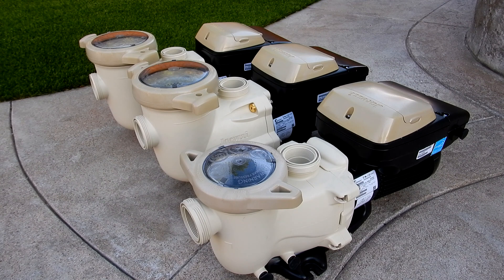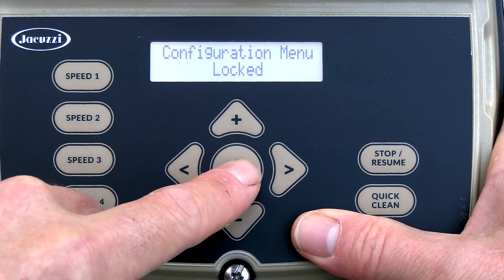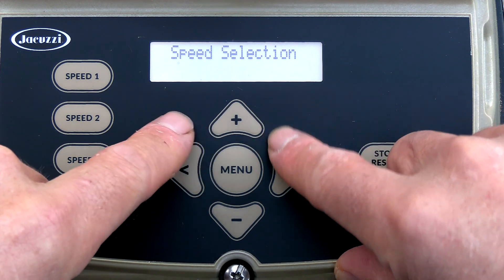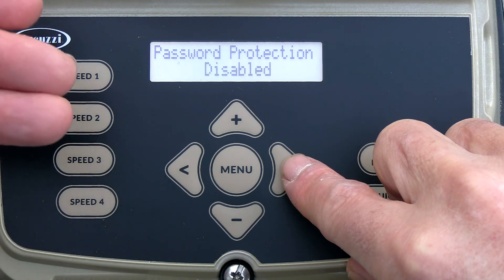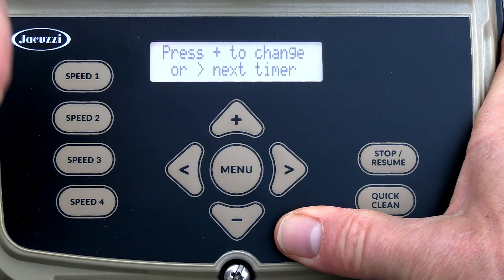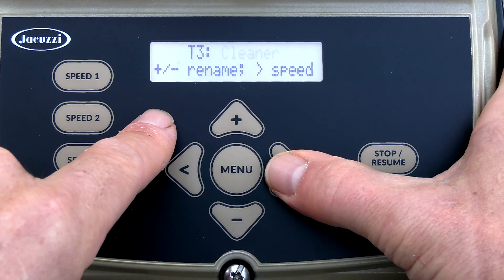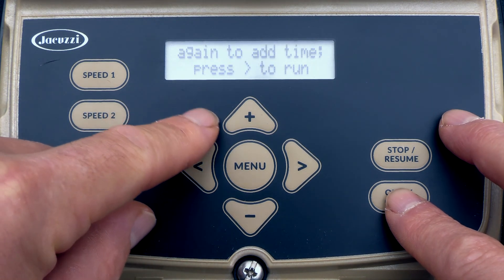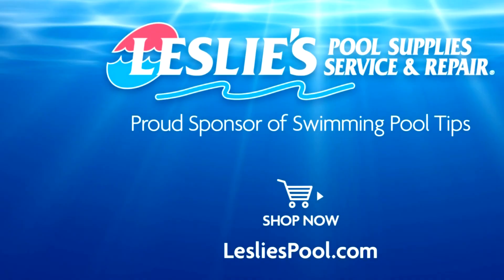Jacuzzi JVS165S, JVS185S & JVS270S Variable Speed Pump Control Panel Set Up and Programming Video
Ease of programming is the key to a successful Variable Speed pump experience. If you can’t easily program and set up your VS pump it kind of defeats the purpose of having such a cutting-edge piece of technology. Fortunately, the new line-up of Jacuzzi VS pumps is super easy to set up and program. If you watch the video I walk you through all the key points.

The control panel is set up with four easy-to-program speed buttons and unlike it’s predecessor this pump features a programmable “Time Out” or “Quick Clean Mode.” A super important feature for the pool pro and homeowner alike. It also features a built-in Freeze Protect Mode so in low temperatures the pump will turn on and run to prevent damage from freezing.

Here is more on the JVS Line-up of pumps:
Jacuzzi has a new line-up of Variable speed pumps and they are now available at your local Leslie’s Pool Supply. These VS pumps have been designed with the new Department of Energy (DOE) regulations in mind and all of them meet the new standards. They also feature a lot of other upgrades and there are currently 3 models to choose from. There are the new Jacuzzi JVS Series pumps:

JVS270 is a 2.7 THP VS pump with a DOE rating of 12.9 WEF
JVS185 is a 1.85 THP VS pump with a DOE rating of 10.1 WEF
JVS165 is a 1.65 THP VS pump with a DOE rating of 10.7 WEF

All of these pumps are dual voltage which means they will work with either 115 volts or 230 volts. So if you have an older pool that is wired on a 110 v breaker, you can use any of these three pumps as the voltage is automatically modulated. I would suggest the JVS165 or the JVS185 to utilize the total hp rating of these pumps. The JVS270 will be throttled down to about 1.5 hp when connected at a 110 v breaker.

All three pumps are also automated ready so all you need to do is connect the Comm wires to your particular automated system. They come factory set to connect directly with Hayward Automation. For the others, you may need an adapter sold separately. But the simple fact that you can connect these pumps to your existing automation is a real game-changer.

They are also backed by a 3-year warranty and a 4-year warranty for the JVS270 so rest assured you are getting a quality product.

The pool pump can be the highest energy hog in your house, passing your Air Conditioner and Refrigerator just by the sheer amount of hours it runs each day. If you have a 1 ½ or 2 HP pump installed and you run it 8 hours per day, not to get into complicated conversions of kWh (Kilowatt Hours) and how you are charged each month by your Electric Company, just imagine it as having on Twenty 100 watt light bulbs every hour it is running. That is a lot of electricity each day and if your bill is tiered by usage, meaning the more you use the more you are charged, your bill can get very high very quickly. On average a pool pump will be about 40% of your total electricity bill each month.

So the best way to save money is to cut into your monthly electricity bill and that is exactly what a VS pump does. Simply put, your standard pump runs at 3450 RPM (Rotations Per Minute) which is about 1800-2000 watts. A VS Pump can be set to different RPM and at every lower RPM the total wattage used is lowered. So just lowering the VS Pump down to 2100 RPM, cuts the watts down to 685 watts. At 2100 RPM the water will appear to flow just as strong as a standard pump running at 3450 RPM. Cut it down even lower to 1200 RPM and you are down to 165 watts. So instead of having twenty 100 watt light bulbs running you only have a little over one light bulb running each hour. This is the reason your electric bill can be cut almost in half by simply installing a VS Pump.

So if you are thinking of switching to a VS pump to save on your energy cost the Jacuzzi line-up would be a great choice.